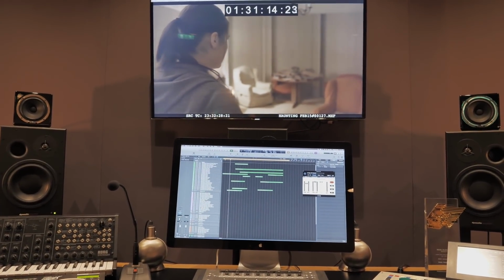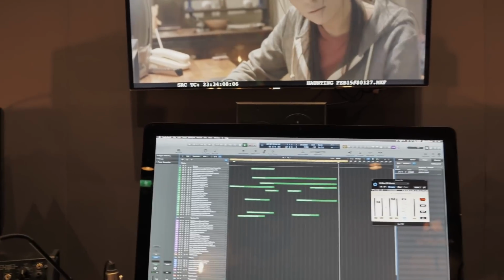Inside The Score - Episode Five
In this episode, the team talk through the delivery of the second set of cues for the film.